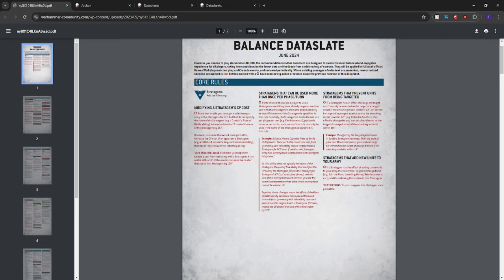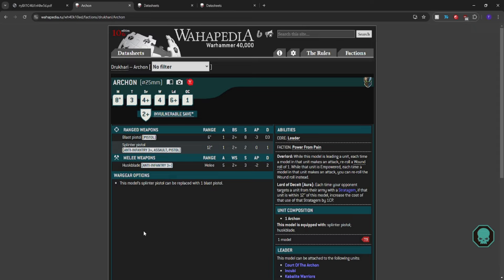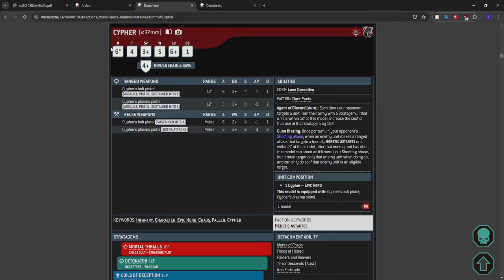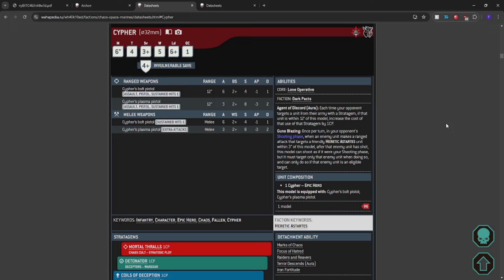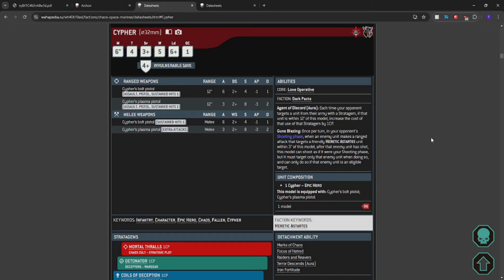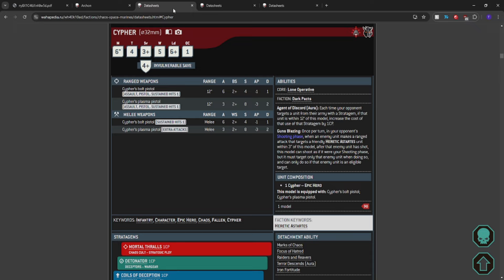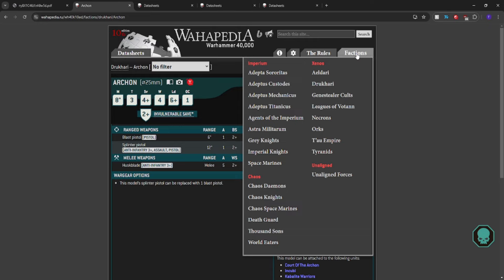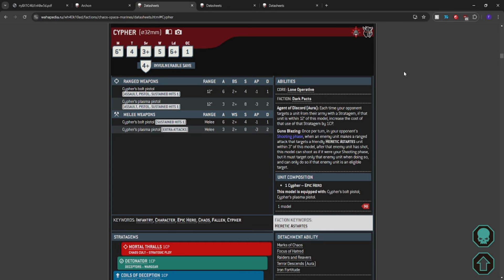WHY AREN'T YOU USING: TWO VECTS?! // Warhammer 40K Chaos Space Marines Discussion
You tell me why it isn't used.